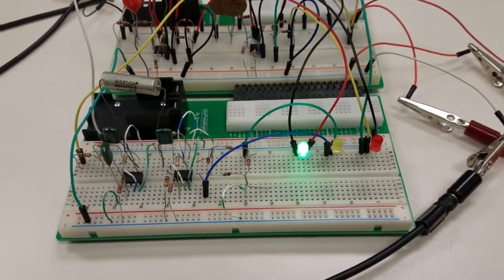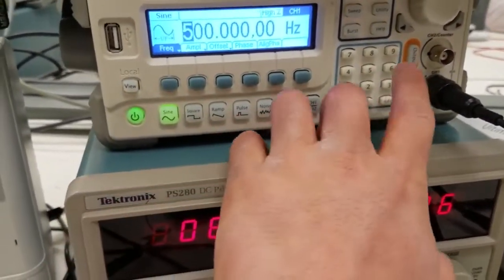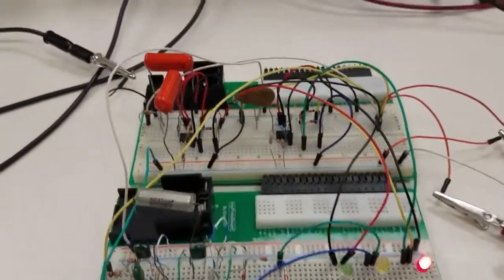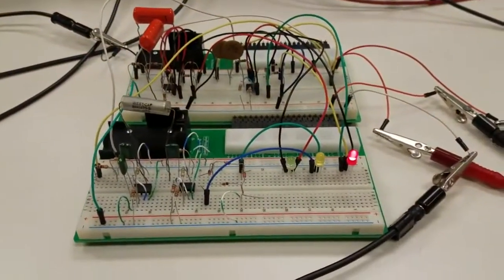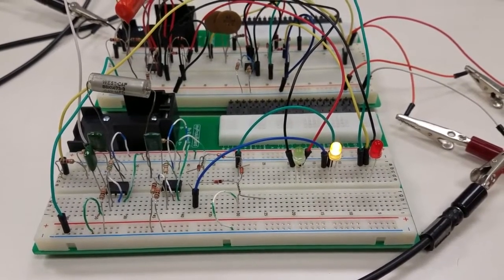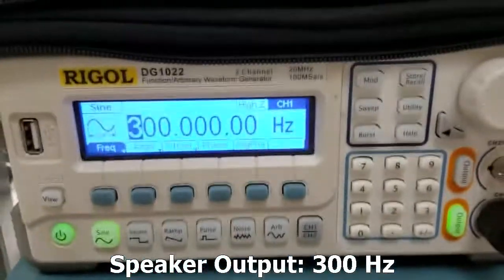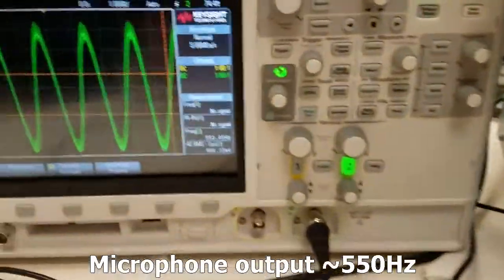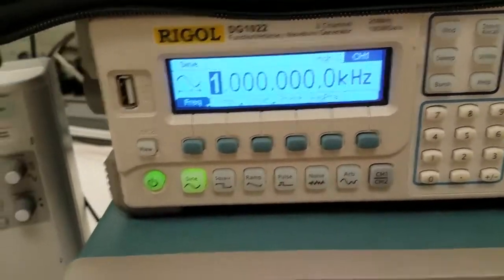Frequency Detector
By - Guang Hui Liew, Hiu Man Yeung
This is a frequency detector intended to detect sound frequency using a second order highpass filter, a second order lowpass filter, a fourth-order bandpass filter, and an electret microphone.

We weren't able to connect the microphone with the filters because the output from microphone saturated after passing through the OpAmp, so an audio amp might be a solution